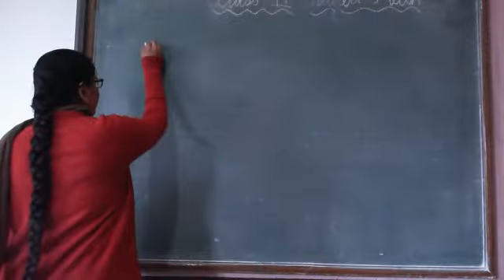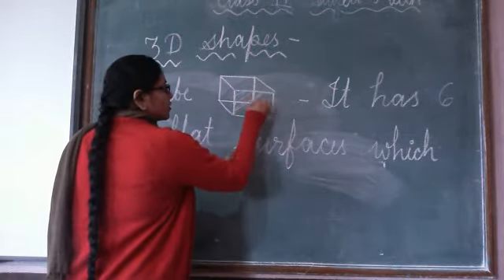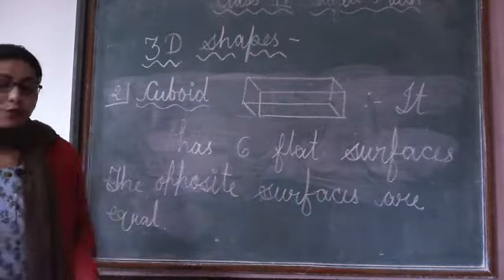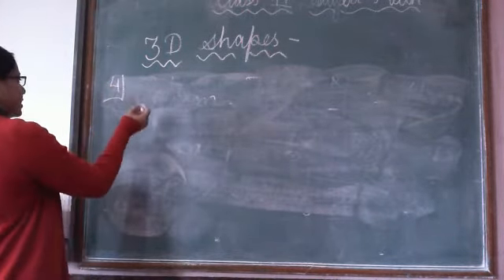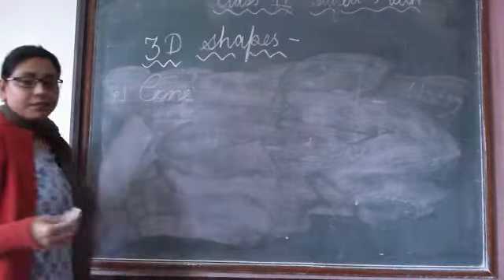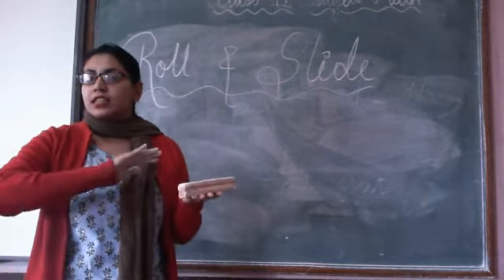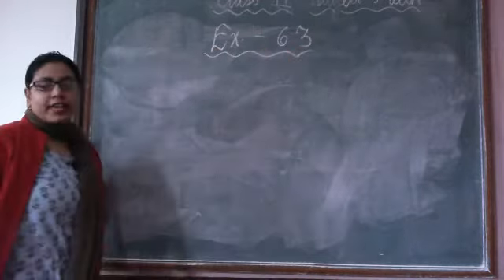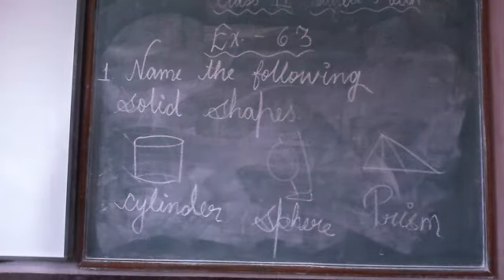Class 2 Math exercise 6.3 30 12 2020